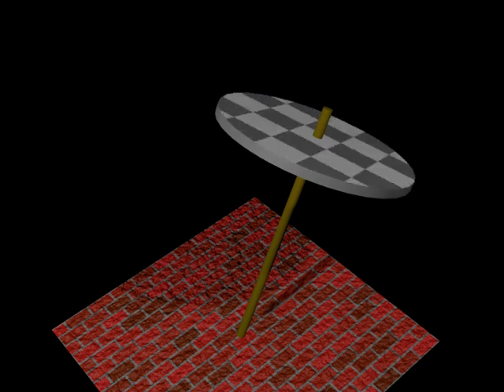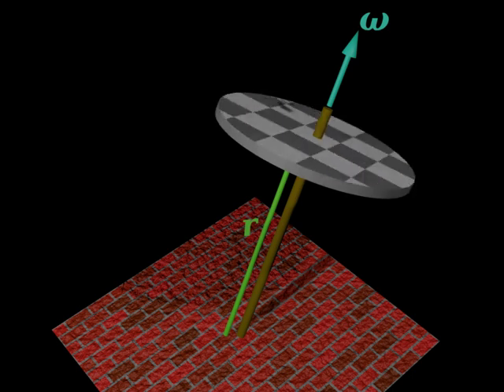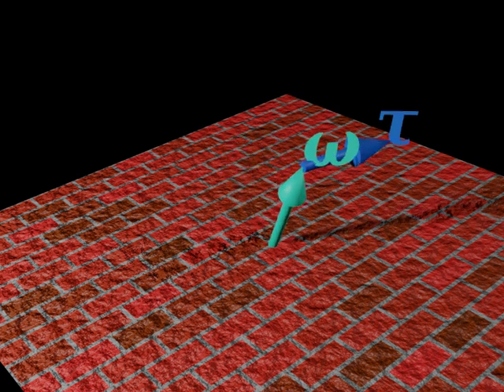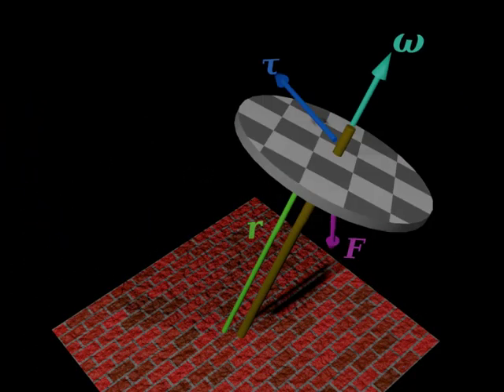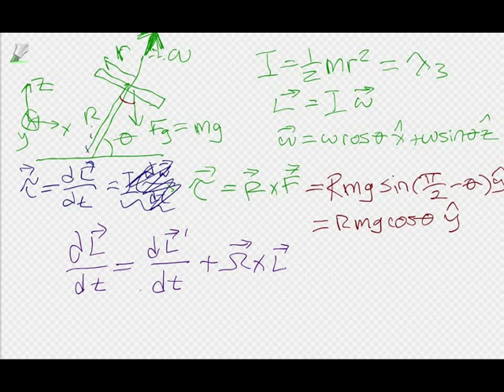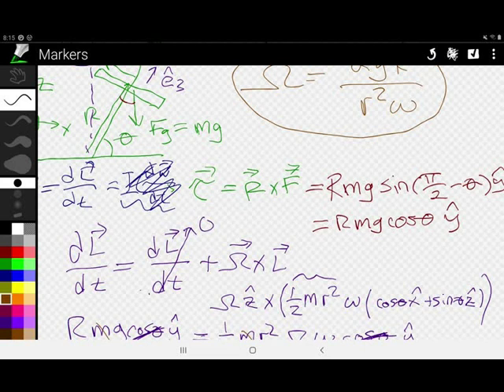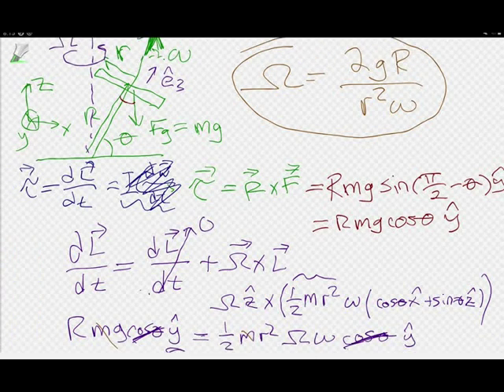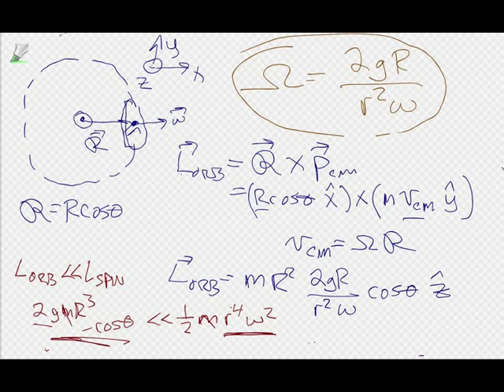Classical Mechanics: A Precessing Top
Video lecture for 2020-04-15